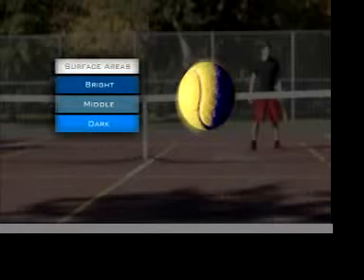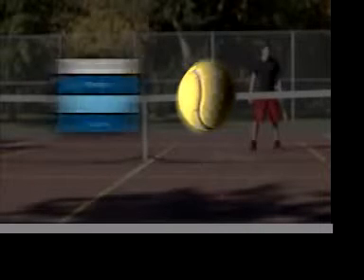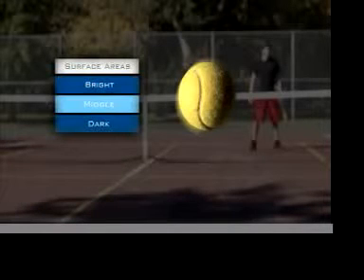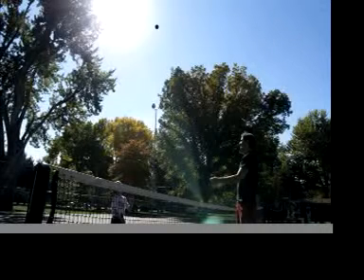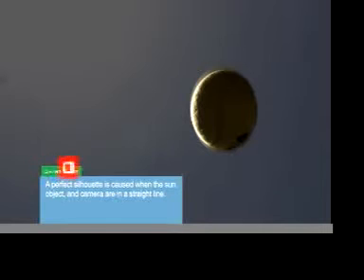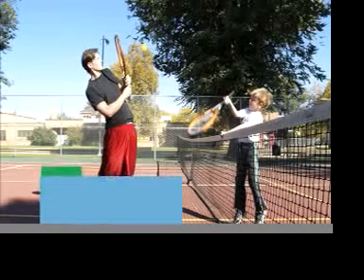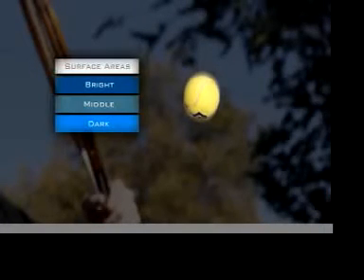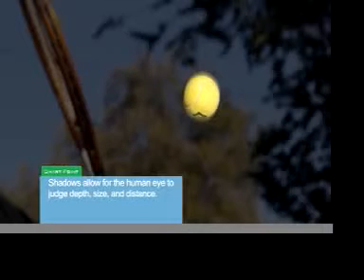Basic light theory for photography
Basic overview of photographic lighting theory